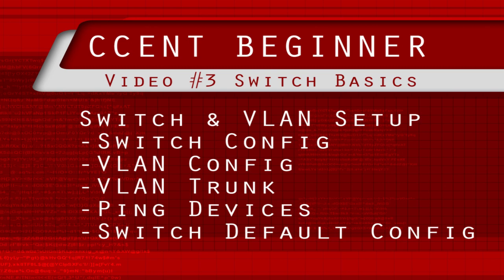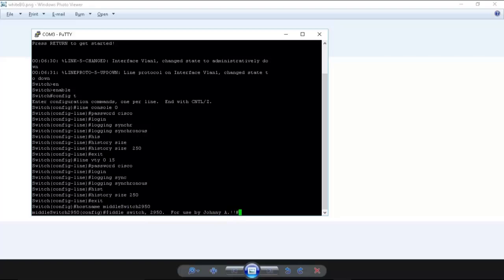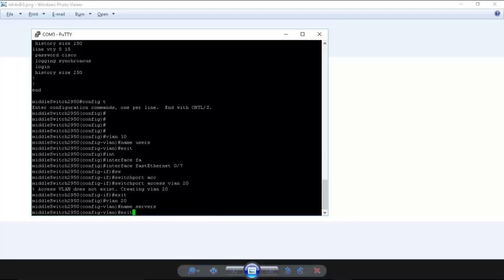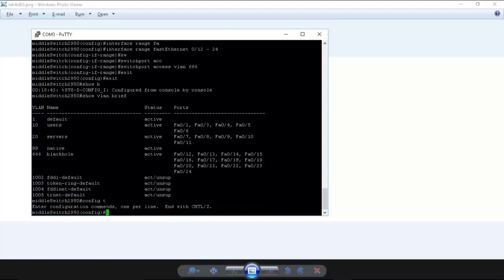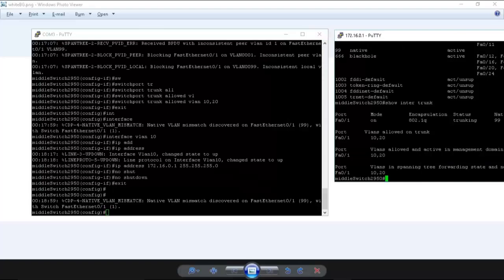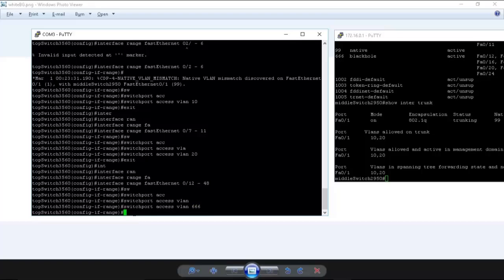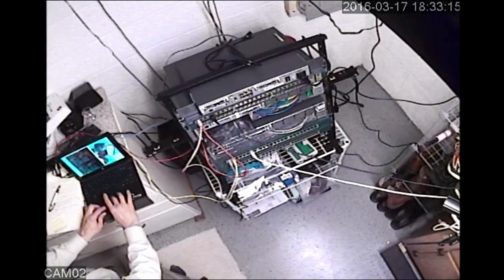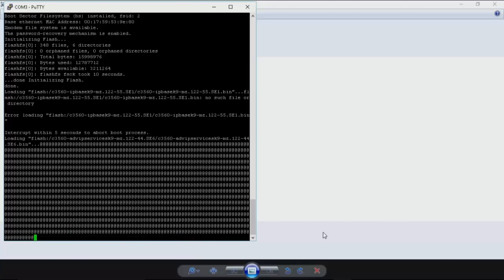CCENT Beginner Video #3 --Switch Configuration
**Update   It didn't take long for me to hear about some of my shortcomings.  I did the same on this video as I did on #2.
   1)After configuring the switch (or router) go ahead and give the 'copy running-config startup-config' command.  It's a good habit to get into.
   2)I was actually clearing out the startup-config with the 'write erase' or 'erase nvram' commands.  Which is what I want to do, since I prefer to start by completing the initial configuration each time I touch my lab.**

Here we configure a very, very small network consisting of (2) switches, and (4) end devices with my Cisco CCENT/CCNA Lab.  We spend the most time on Switch configuration, to include initial configuration and setting up VLAN's.  Also, we establish a Trunk between the two switches and configure, seeing the slight differences between the 3560 and 2950 switches.

I also discuss VLAN's in a little depth, and we observe how devices on different VLAN's cannot ping one another.

This video is my third attempt with YouTube.  Be gentle, but please comment.  I know there are mistakes I make and better ways of doing everything.

Good luck with your CCENT!  Johnny A.